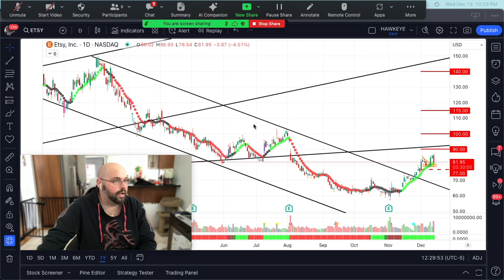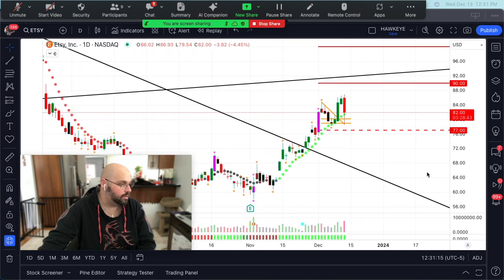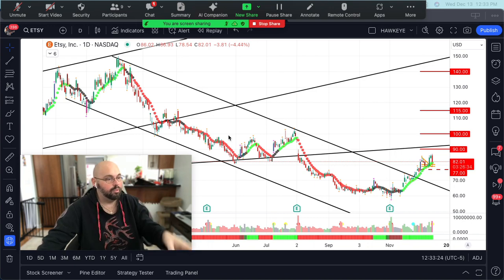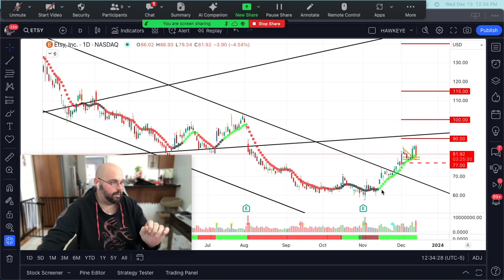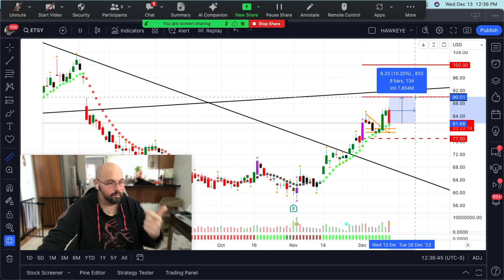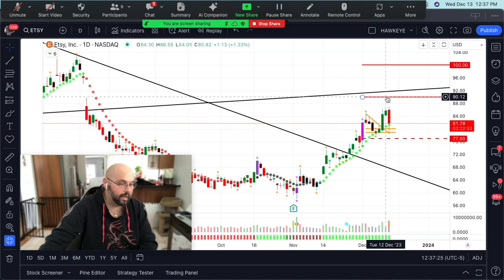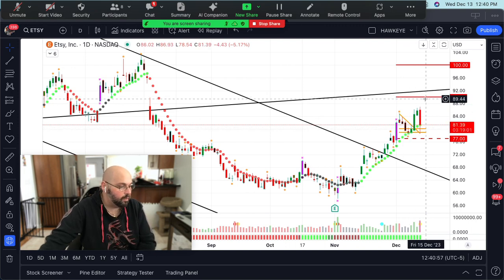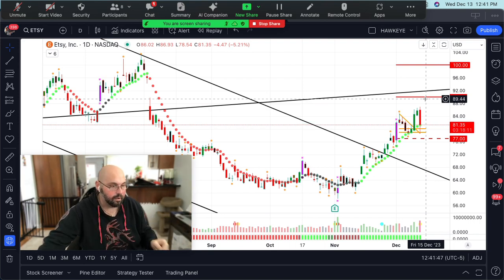ETSY weakness a BUY opportunity?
By engaging with this content, visiting our social media sites, viewing content on our website, contacting us, purchasing or subscribing to any of our products / services, you are acknowledging and agreeing to all components of our FULL DISCLAIMER